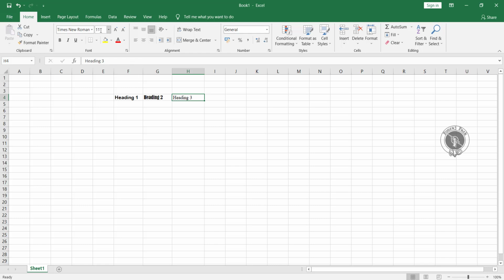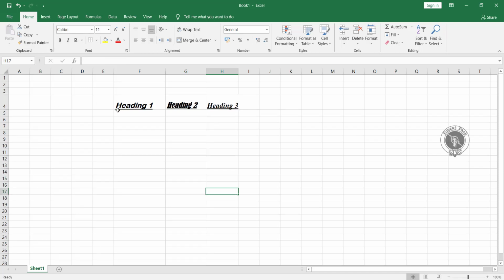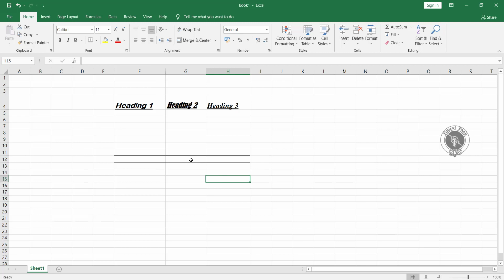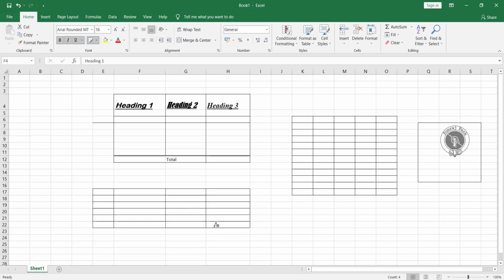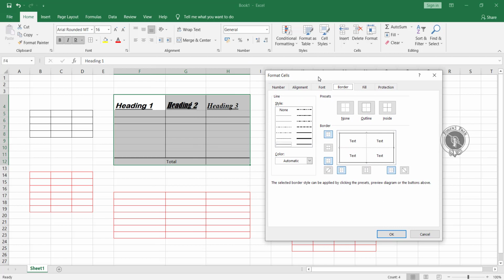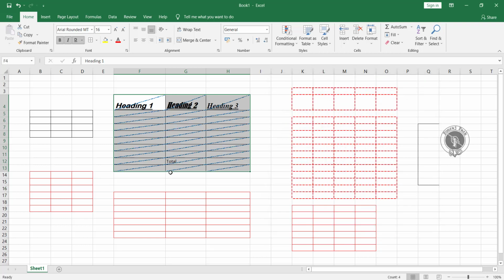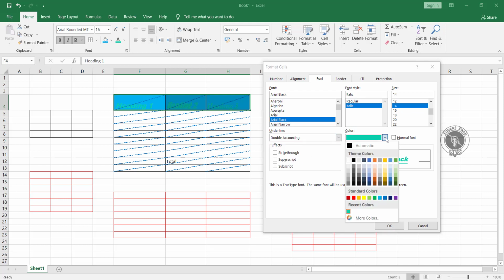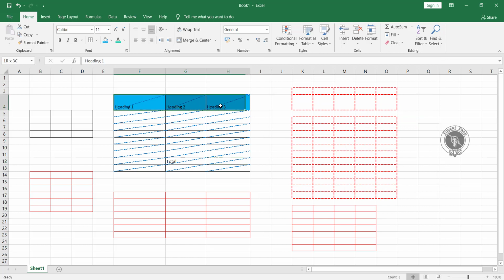Home Tab Font - Excel 2016 || Video #4 (PART B ENGLISH)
This Video Is About Font Group of Home Tab in Microsoft Excel 2016